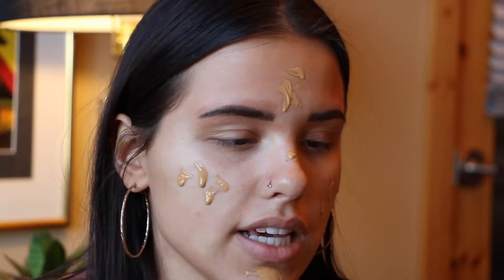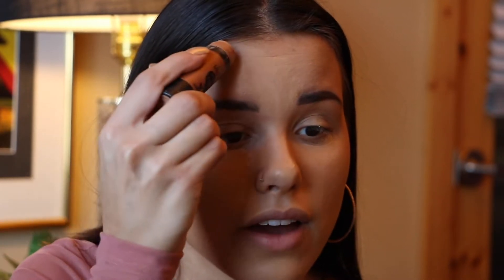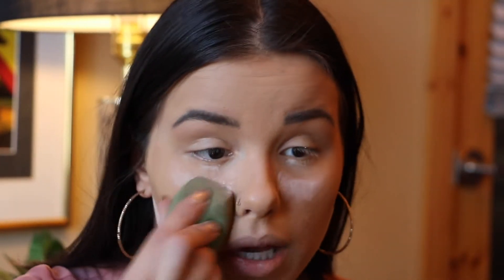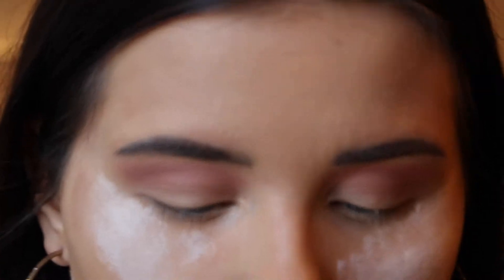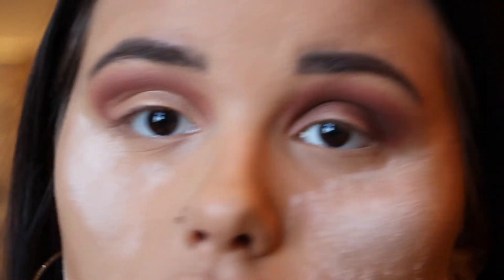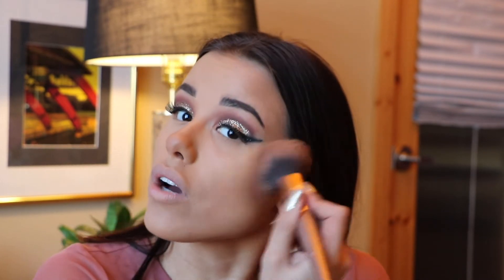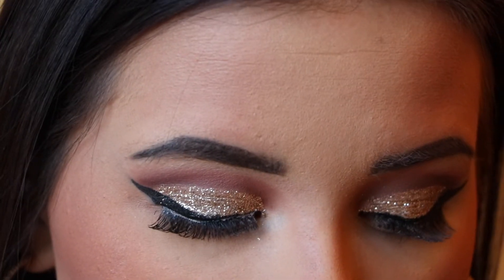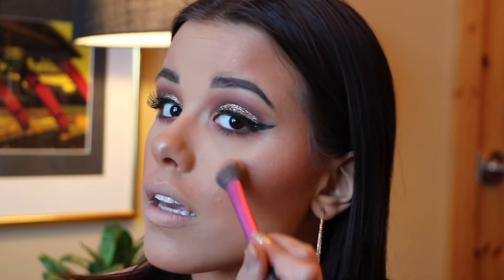WINTER PARTY MAKEUP | GRWM | USING MY NORVINA ABH PALLET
GUYS MY FIRST EVER MAKEUP VIDEO!